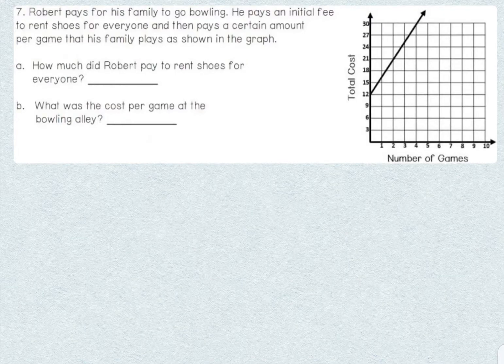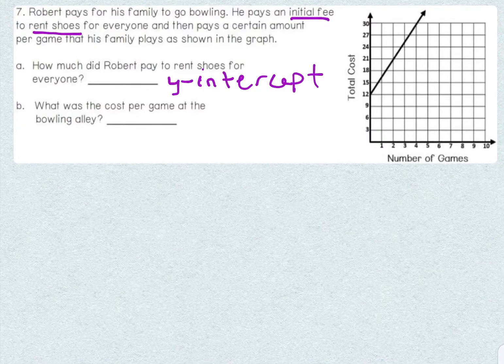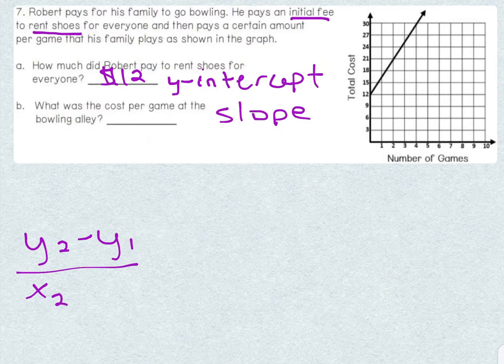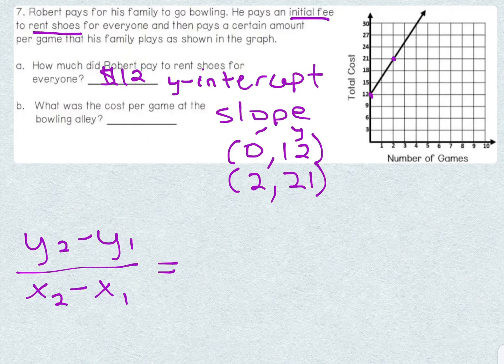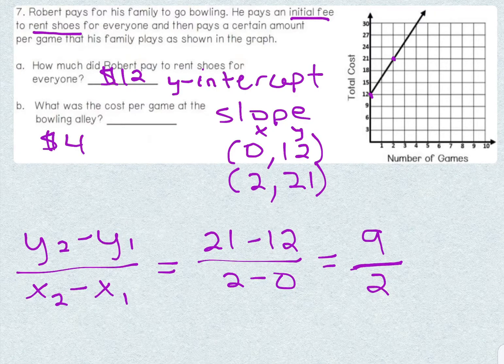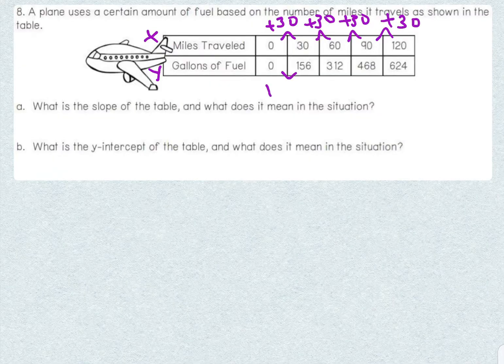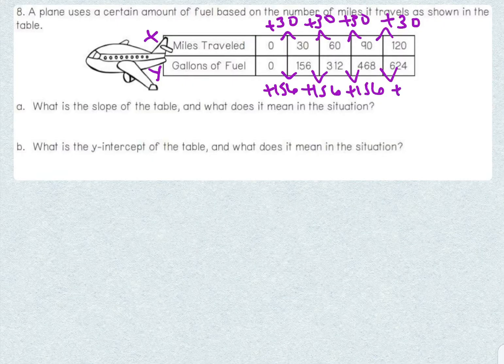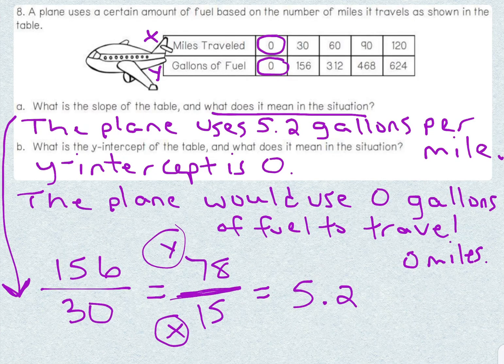Slope & y-intercept - Real World Problems Video